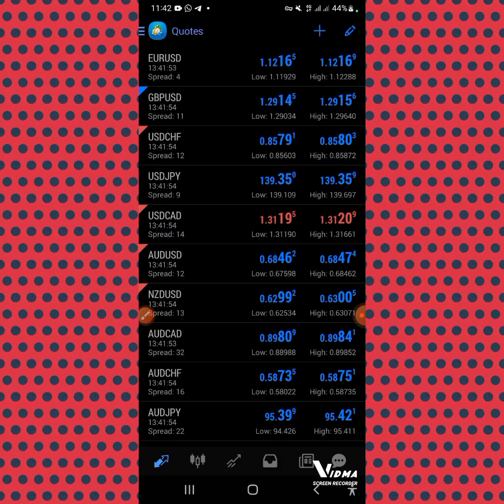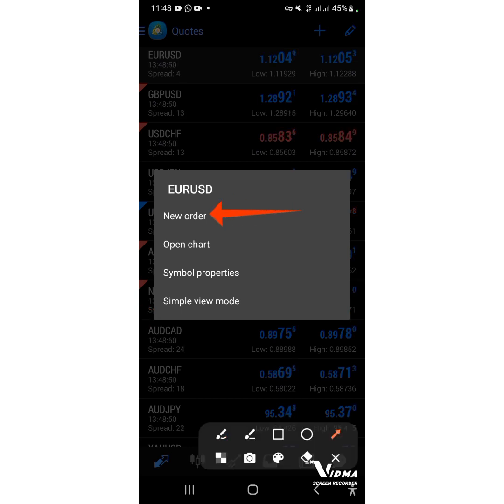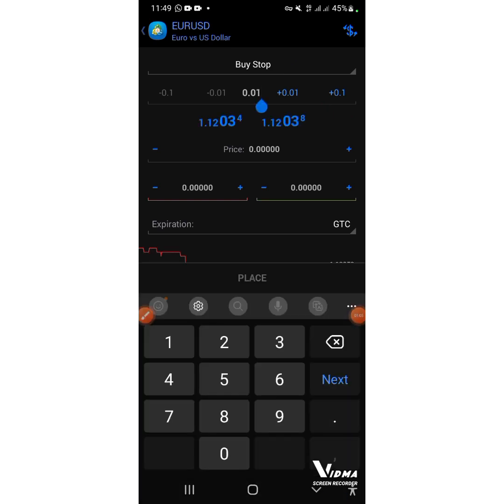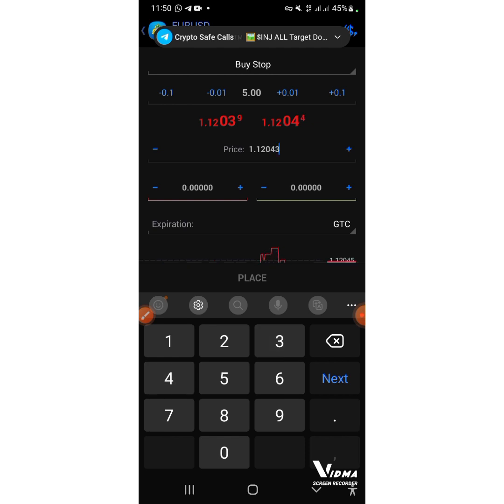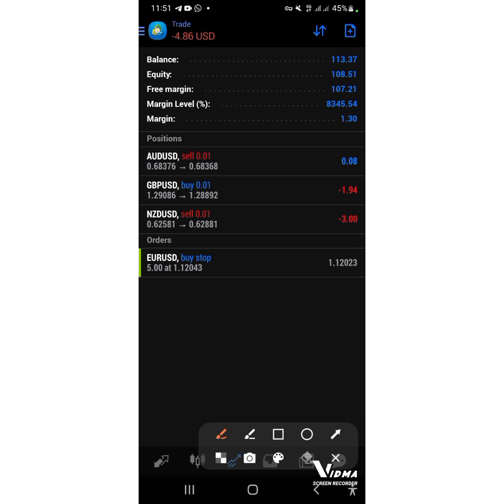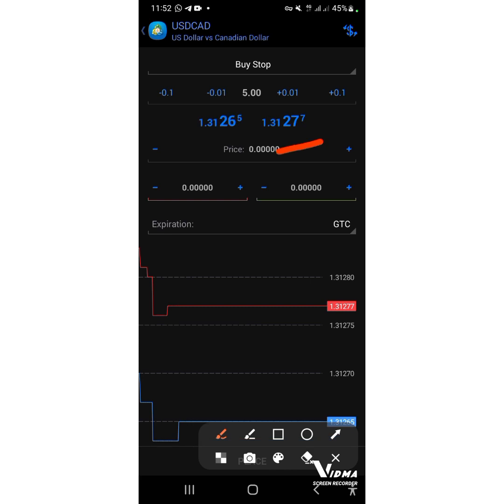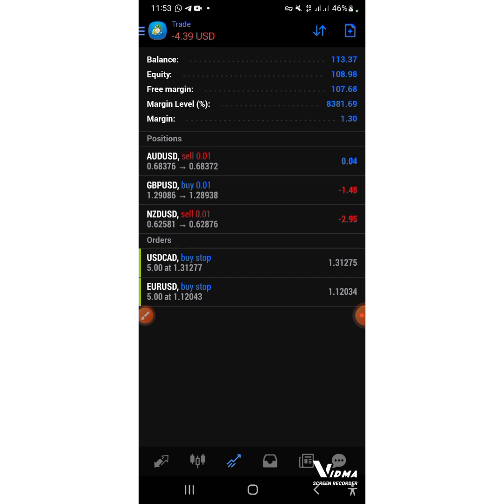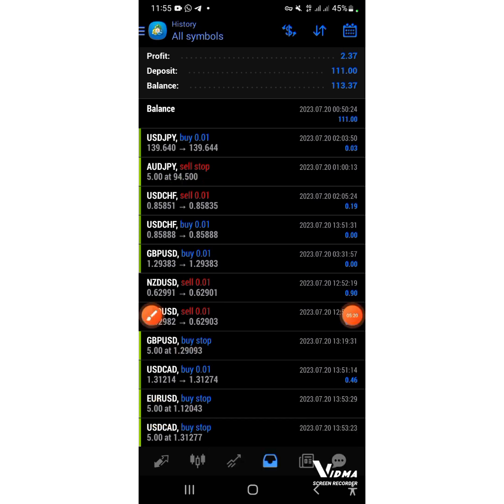LEGIT WAY TO WITHDRAW PROFIT EARN FROM HEADWAY WITHOUT ANY PROBLEM